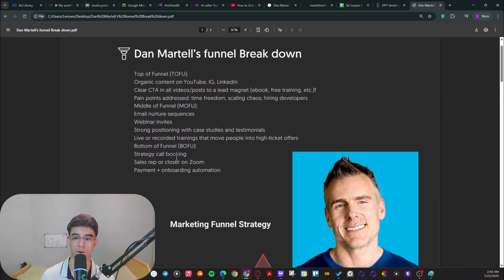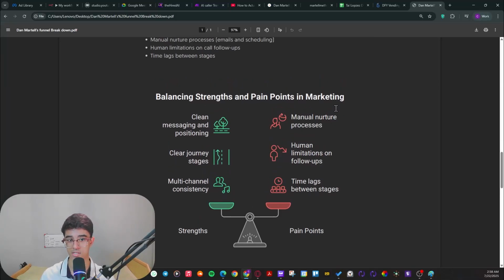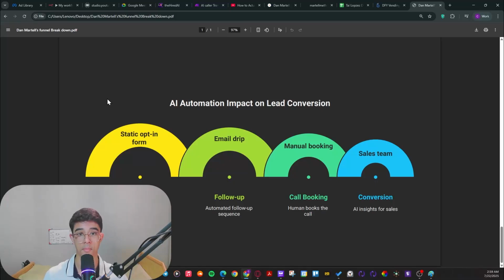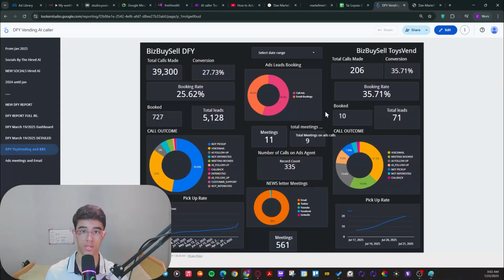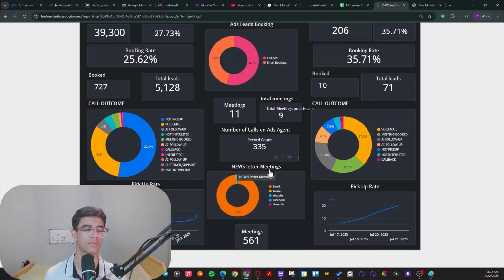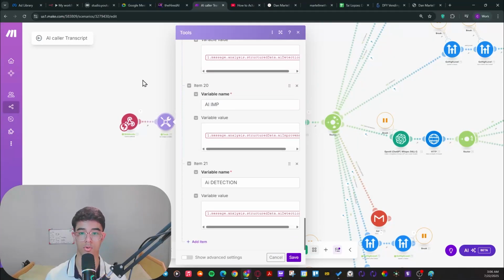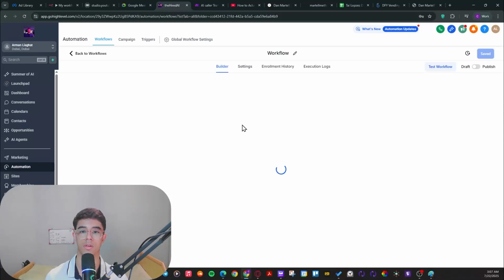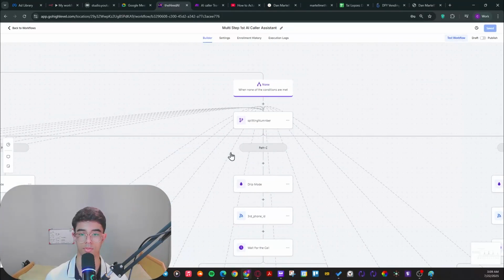I Used Dan Martell's SALES FUNNEL Strategy and Made $X - Here's What Happened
Dan Martell’s $40M Sales Funnel Secret Revealed! 🚀

👇 Watch the full breakdown & implement it today with ready templates:

Discover the exact strategy behind Dan Martell’s $40M/year sales funnel.
In this breakdown, you'll learn how he:
✅Qualifies leads at scale
✅Automates nurturing
✅Converts strangers into high-ticket clients

All with systems that run 24/7.
🔥 Whether you’re in SaaS, coaching, or consulting— this is a playbook worth stealing but with AI Agents!